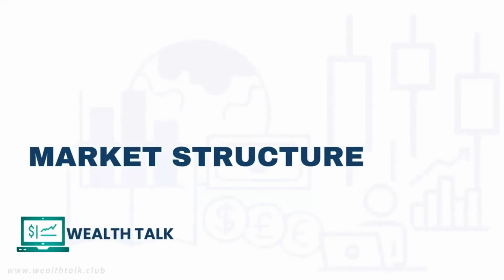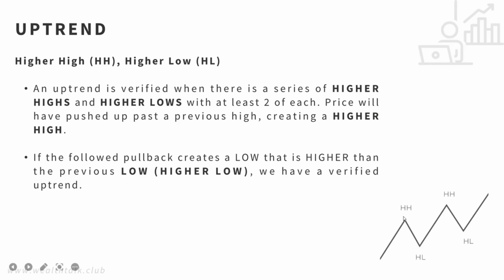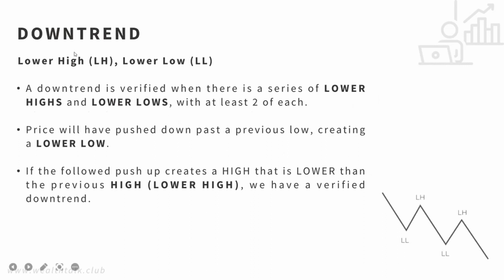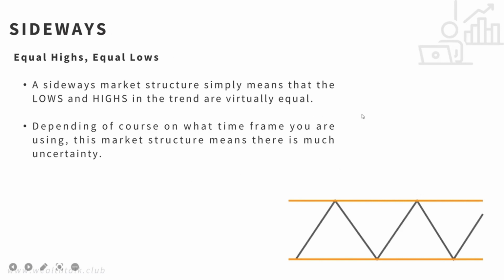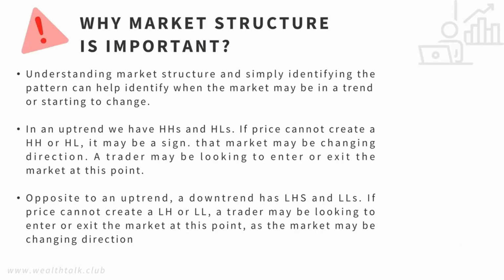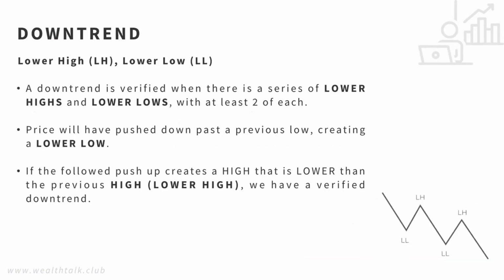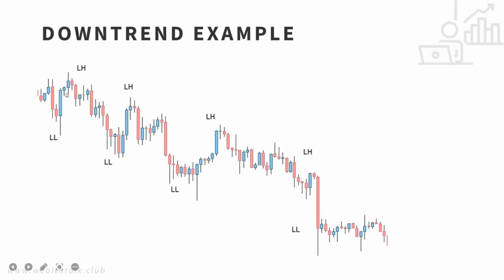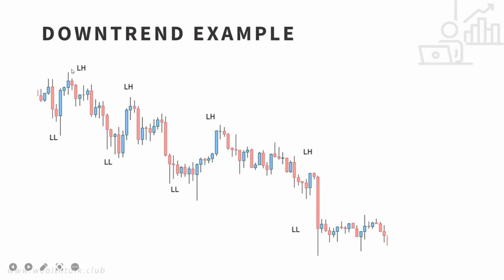Zero to Trader - Part 12: Market Structure - Know the Trend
💬 Wanna trade with me, learn my strategies and get signals?

Understanding Market Structure is the foundation of price action trading. In this video, you’ll learn how to read the market's intention — whether it's trending, ranging, or reversing.

- Market shift and trend direction

- Highs, lows, and internal structure

- Mastering this concept will completely change how you see the charts.